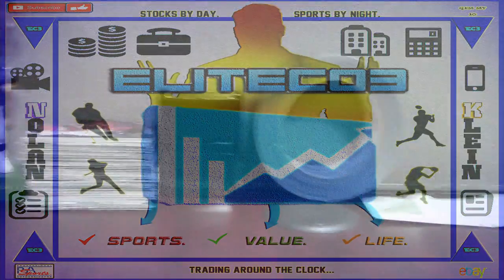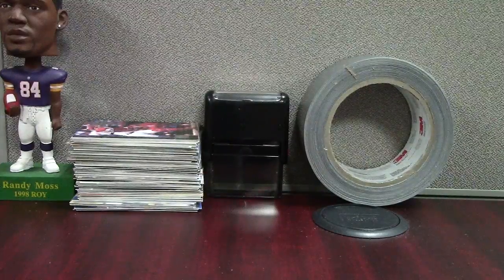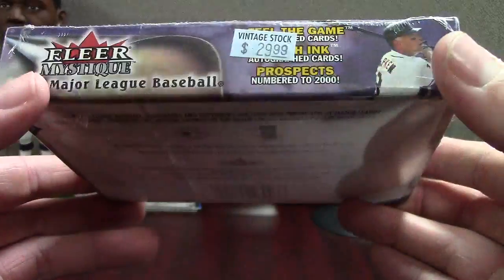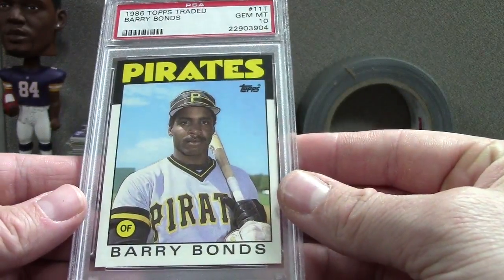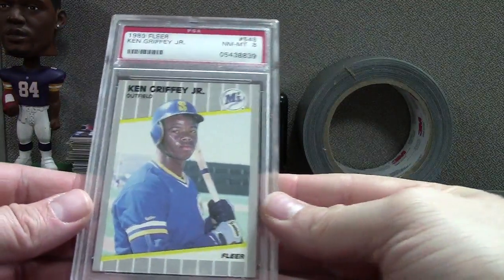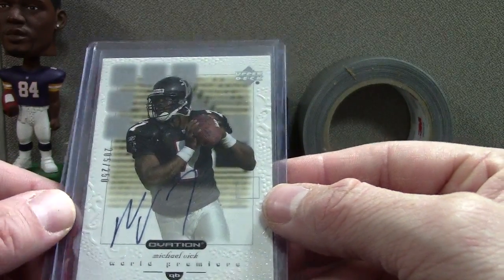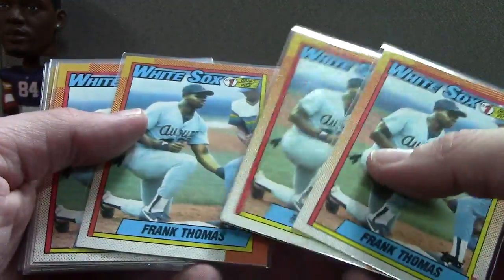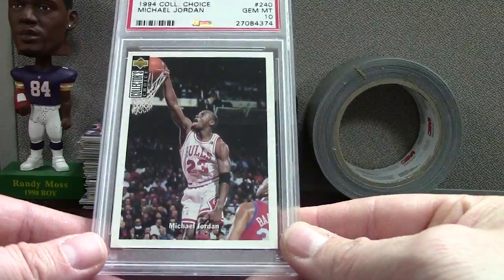Monday Night Trip to the Mailbin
A neat video with baseball rookies lots and PSA cards, enjoy